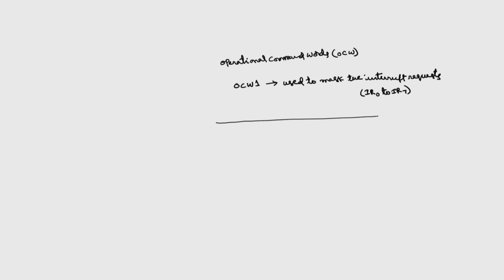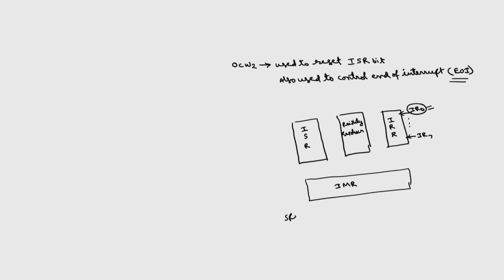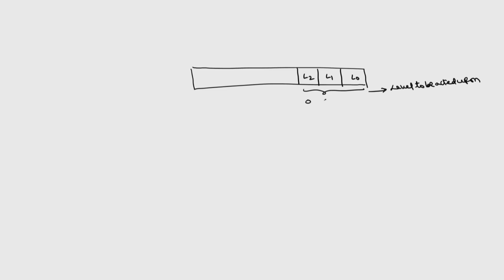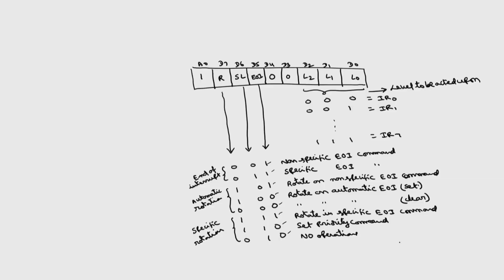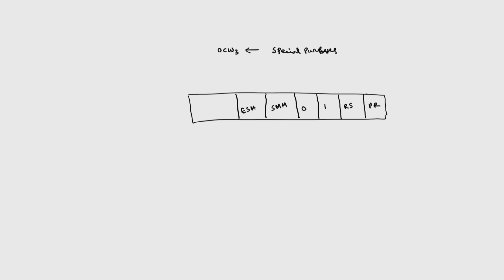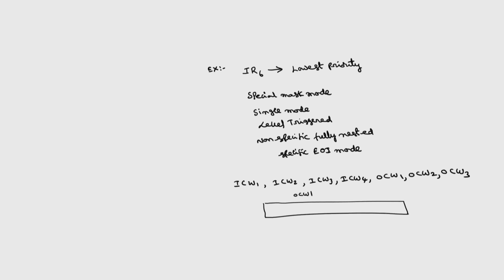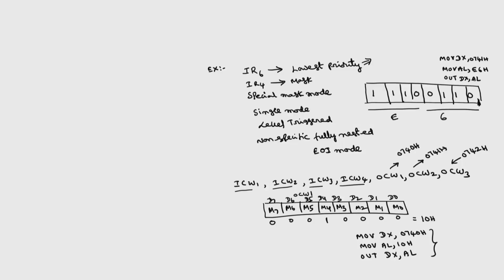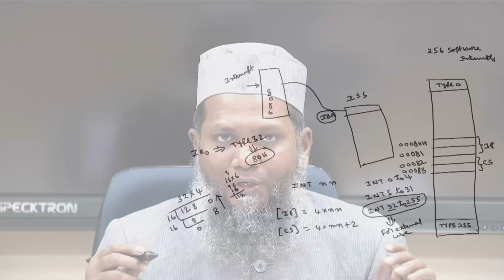Lec 30: Operational command words of 8259